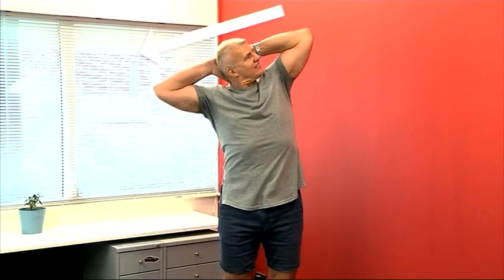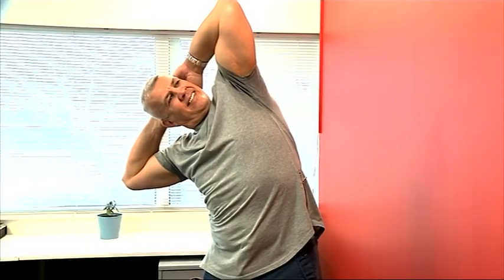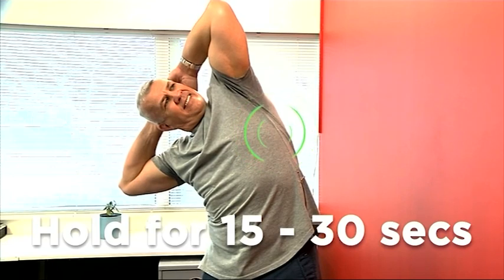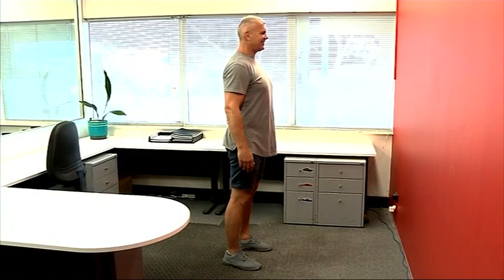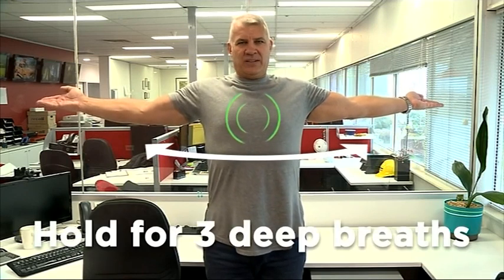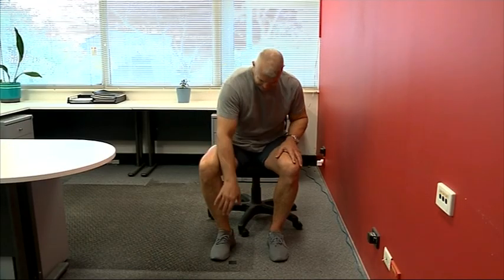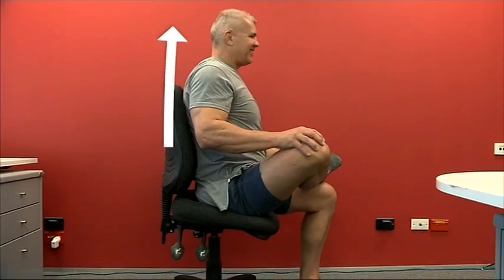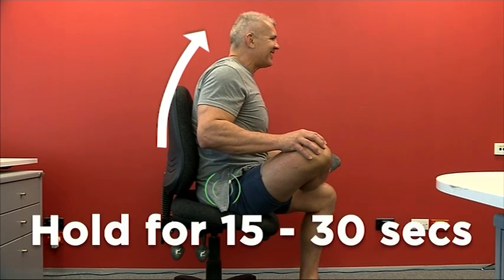LetsGetMoving Ep 19 Office Stretch Pt2